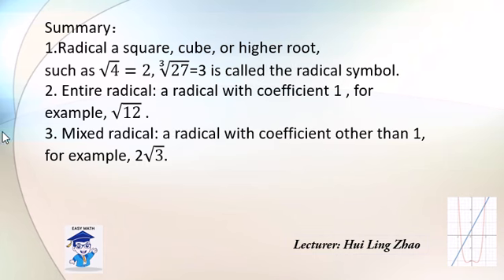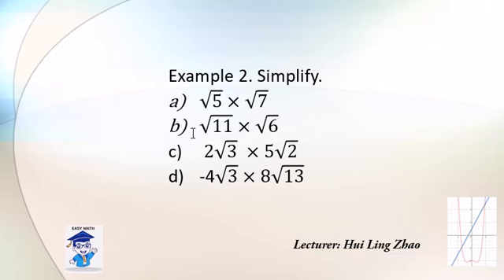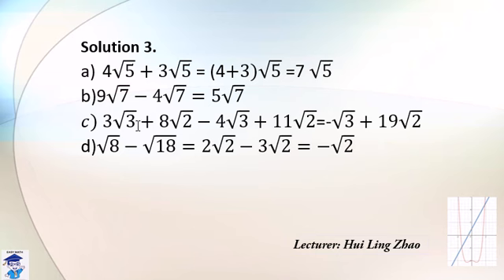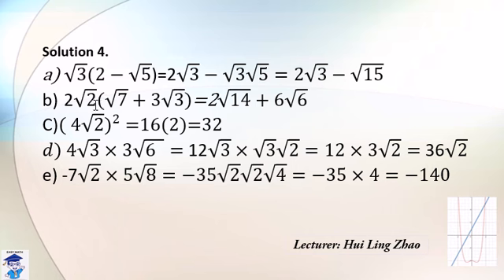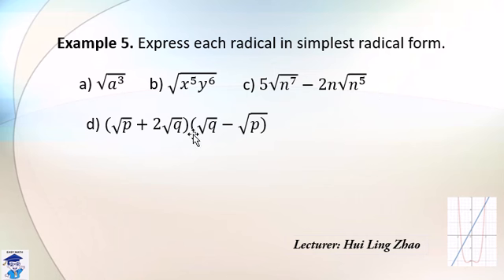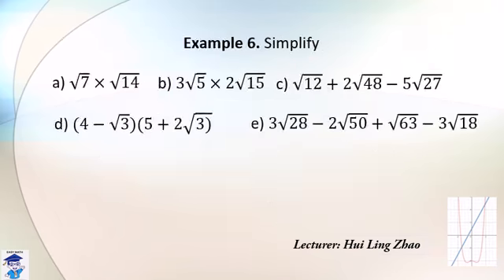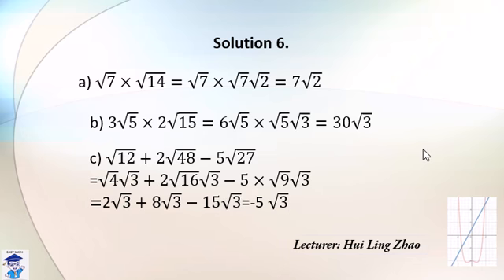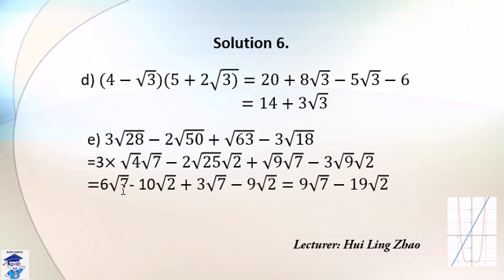EASY MATH Functions 11 3.4 Operations with Radicals (NO109)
# Function # Radicals
易学数学•招惠玲 深入浅出，解析清晰。关于根式的运算。它能帮助学生快速理解知识点，提高学习效率和获得更好的考试成绩。为母语为中文的学生，学习英文版数学的最佳选择（英文讲解）。